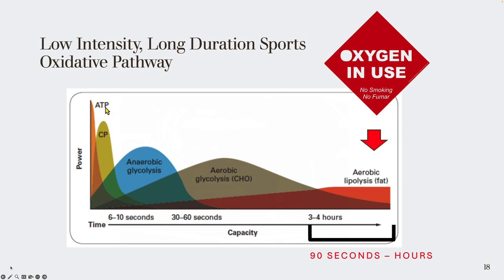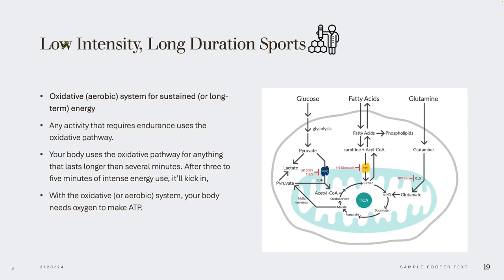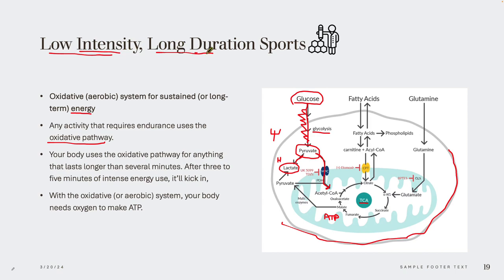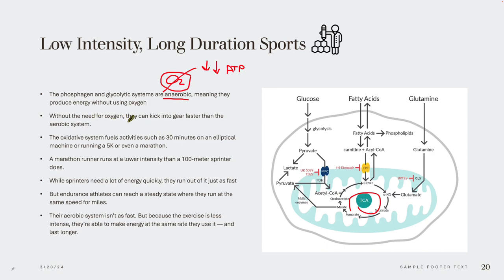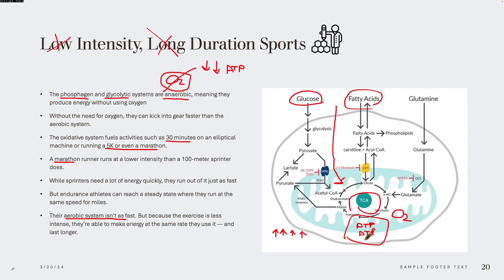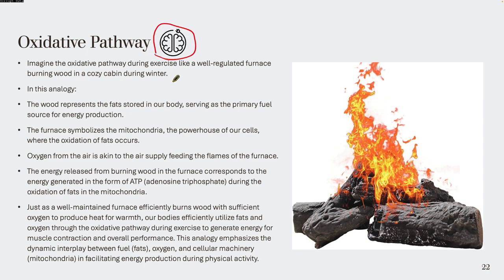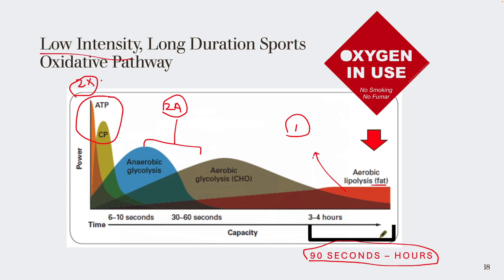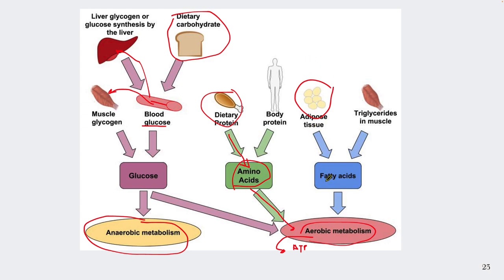Converted KN 152 Bioenergetics2